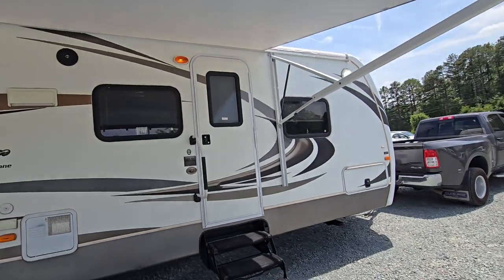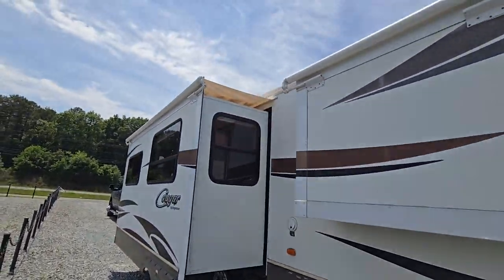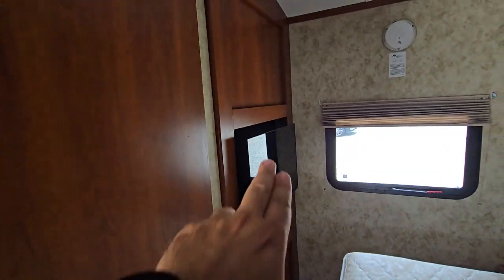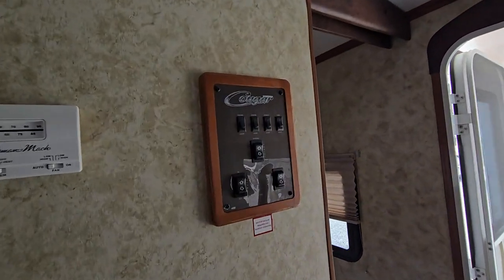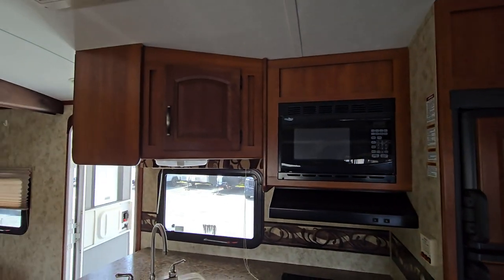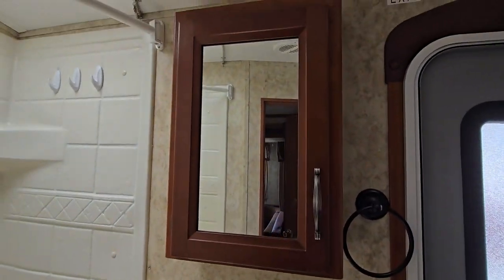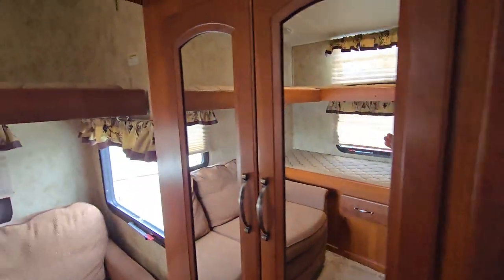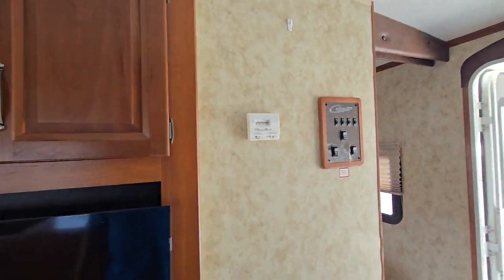2012 Keystone Cougar X-Lite 31SQB Bunk House Travel Trailer For Sale | CGM Auto Brokers | Monroe NC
2012 Keystone Cougar X-Lite 31SQB Bunkhouse Travel Trailer with Dual Slides
For sale at CGM Auto Brokers LLC: 2012 Keystone Cougar X-Lite 31SQB bunkhouse travel trailer.
Key Specifications:
Length: 35' 11"
Dry Weight: 7,169 lbs
GVWR: 9,000 lbs
Hitch Weight: 925 lbs
Slides: 2 (dual slides)
Sleeps: Up to 8–11
Floorplan: Rear bunkhouse with multiple bunks, front queen bedroom, large living/kitchen area

Popular Options & Features:
Spacious rear bunkhouse ideal for families or extra guests
Dual opposing slides for maximum interior living space
Outdoor camp kitchen with refrigerator, sink, and cooktop
Private front master bedroom with queen bed
Club sofa with overhead bunk in living area
Large U-dinette or theater seating
Ample pass-through storage and exterior storage compartments
Lightweight X-Lite construction for easier towing with half-ton trucks

This popular bunkhouse Cougar X-Lite offers excellent sleeping capacity and family-friendly features while remaining relatively lightweight for its size.
Condition: Clean title. No leaks, no soft spots, and everything works as it should. Ready for the road! Great condition used bunkhouse travel trailer ready for family adventures.

Dealership: CGM Auto Brokers LLC